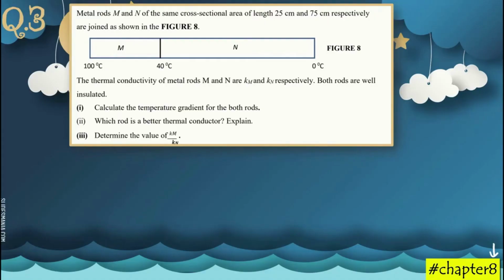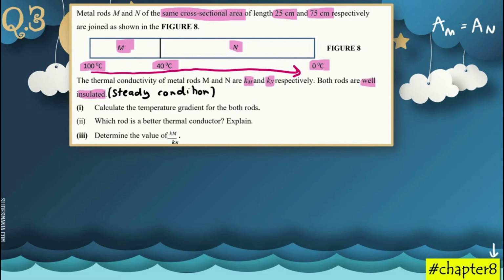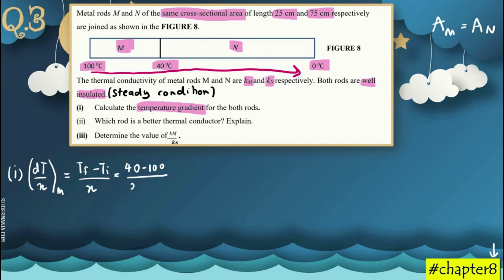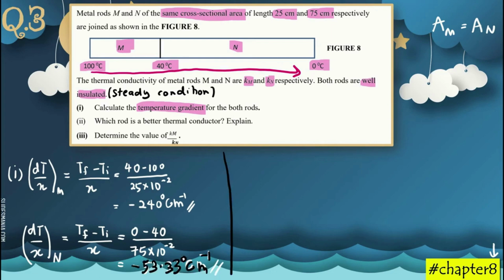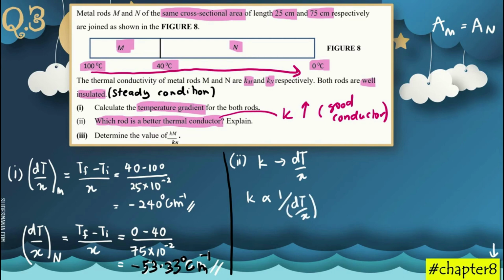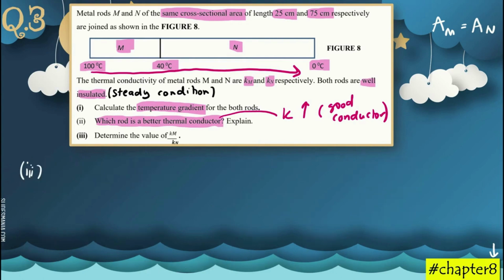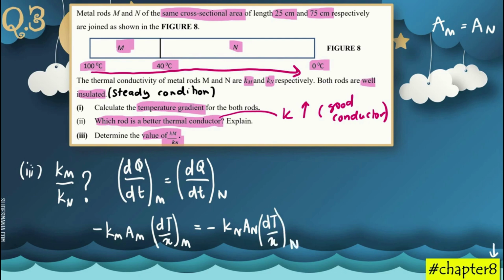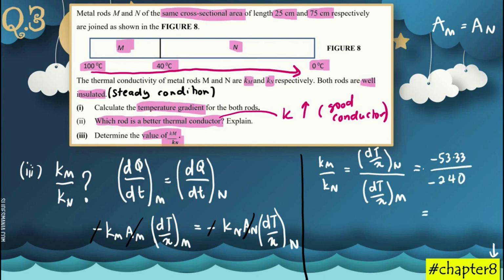WEEK 15 Q.3 CH8 Physics A Question A Day SP015